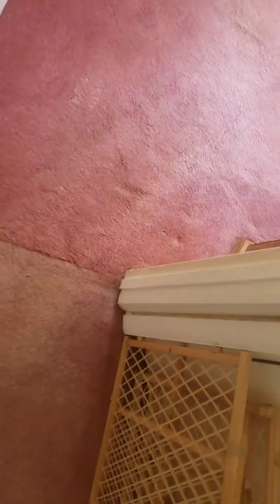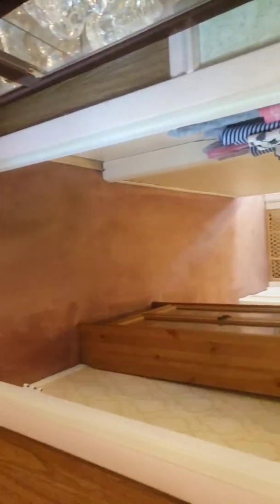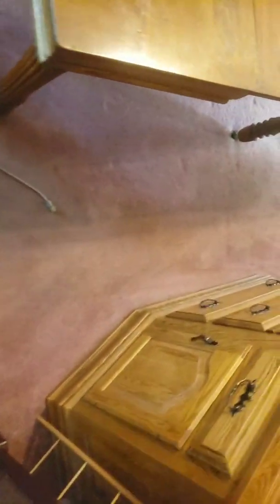Pet odor removal, carpet cleaning warranted a dog with 2 tails response. She was so happy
The challenge to remove pet odor from carpeting is one of the most perplexing tasks any homeowner can meet.

Whether you’ve moved into a home where pet odors and stains are prevalent, or are a pet owner who has to meet these challenges on a daily basis, Neighborhood Carpet Cleaners can tackling the task to remove pet odor from your flooring.